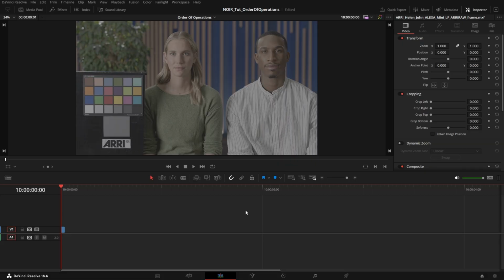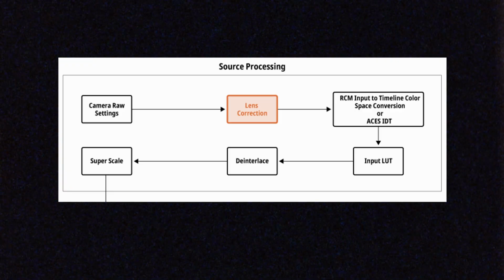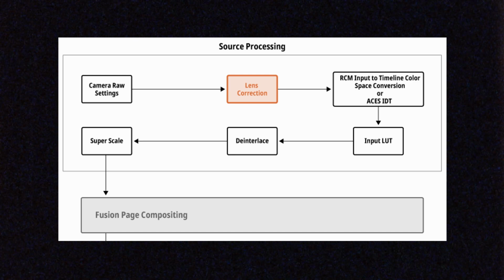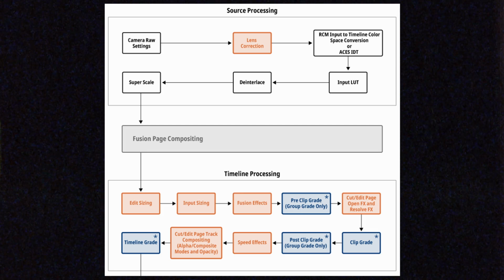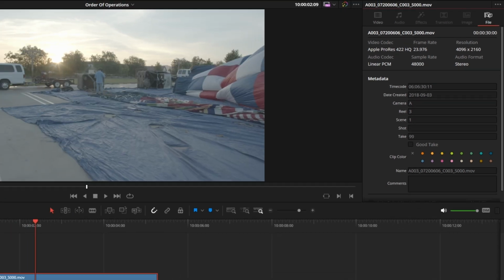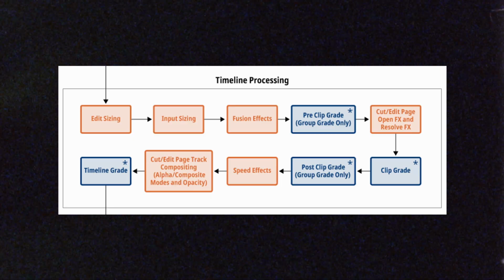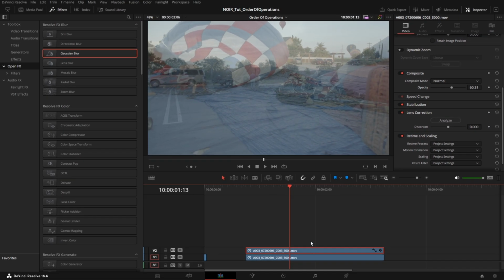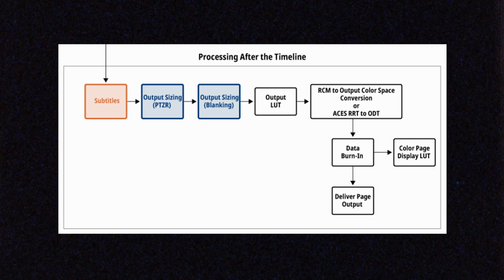How DaVinci Resolve ACTUALLY WORKS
It's the most successful color grading software in the industry and probably also one of the most complex. With all the features and tools available in DaVinci Resolve it can become hard to understand how it actually processes everything. Today we go through the exact order in which Resolve operates on moving images. From RAW Debayering to Deinterlacing and Speed Effects to Output Sizing, we'll look through each and every step in the pipeline.

Chapters:
00:00 Intro
00:04 Global Overview
00:50 Source Processing
02:07 Fusion Page Compositing
03:36 Timeline Processing
07:18 Processing After The Timeline
08:14 Outro